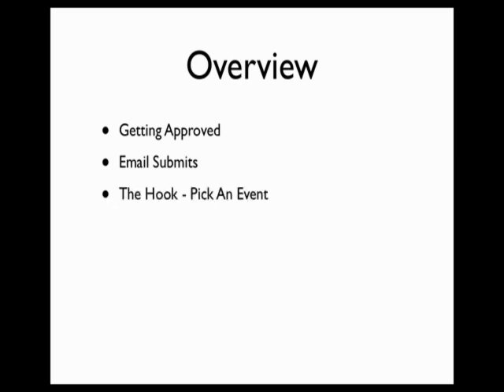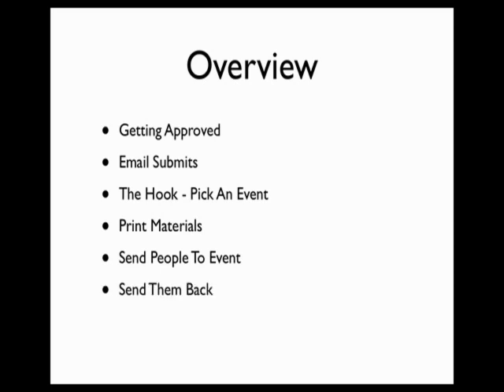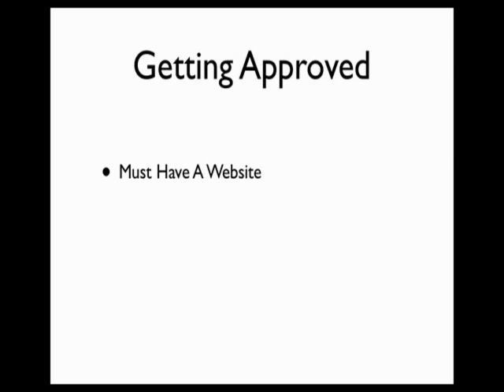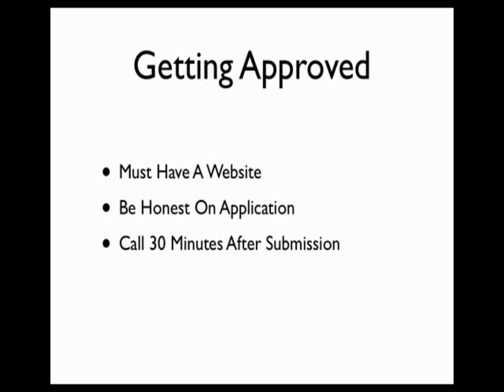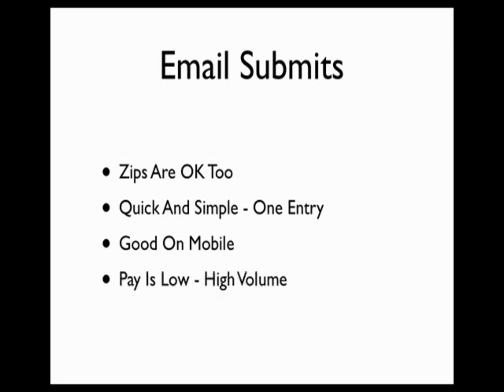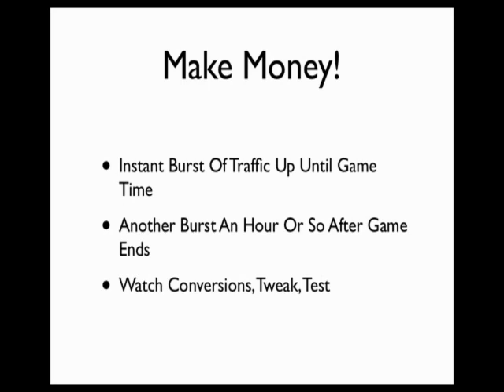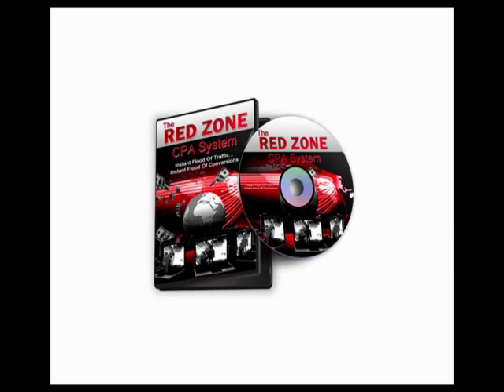1.5$ per action (CPA Marketing Tutorial For Beginners)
snapchat marketing Excellence part1_
link

email marketing course join link

bitcoin course buy and sell link

graphicdesign complete course link